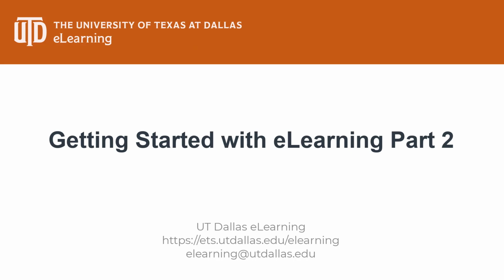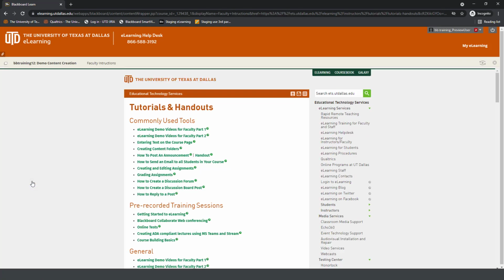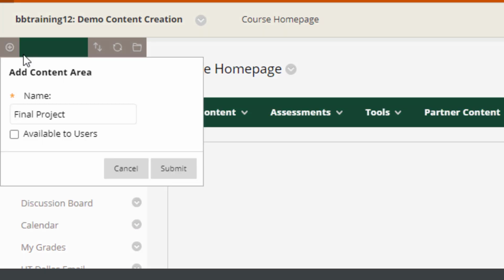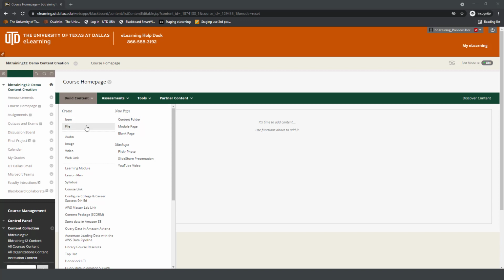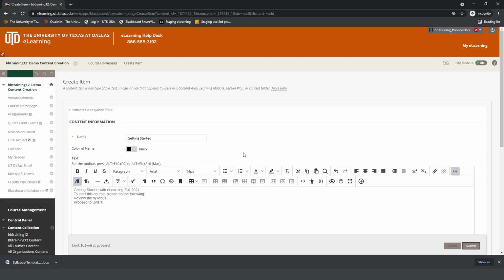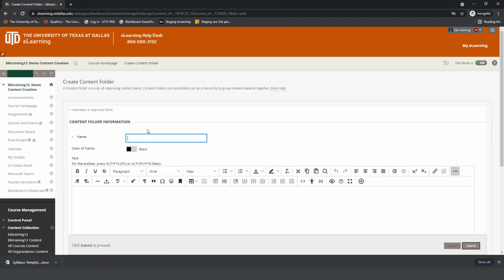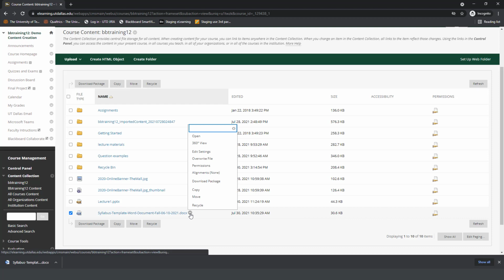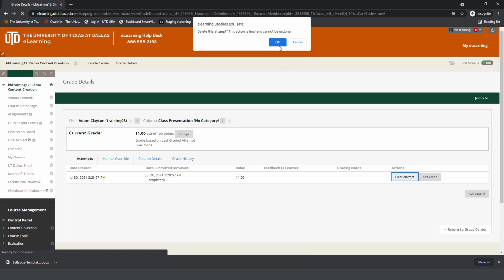Getting Started with eLearning Part 2: Faculty Video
Getting Started with eLearning Part 2: A look inside a course